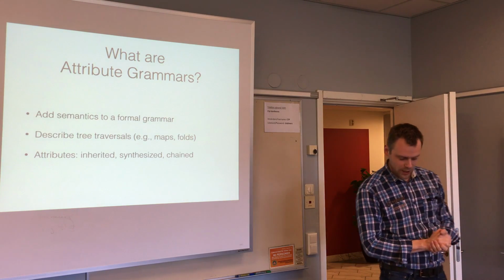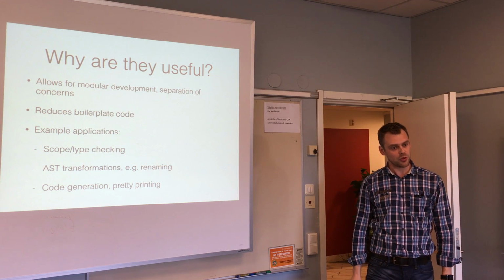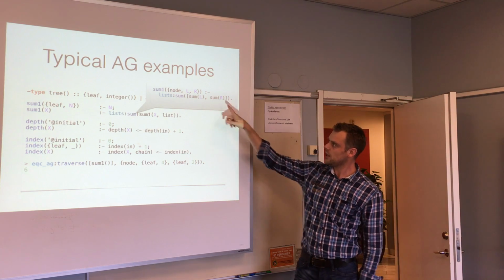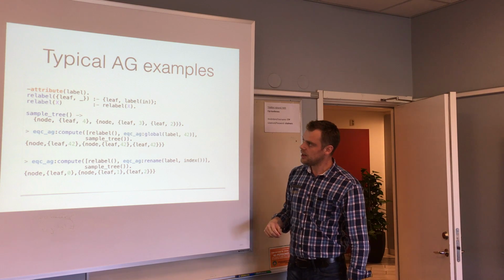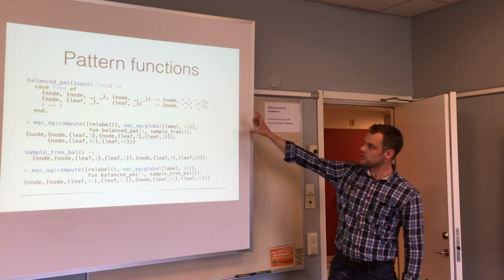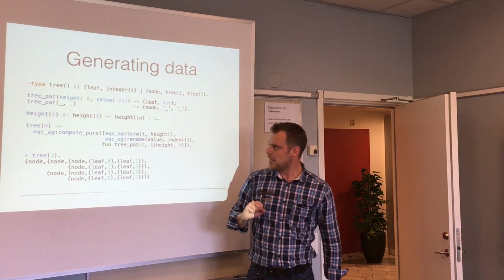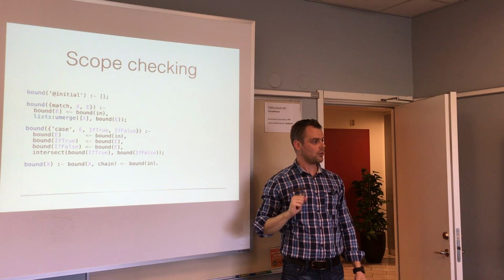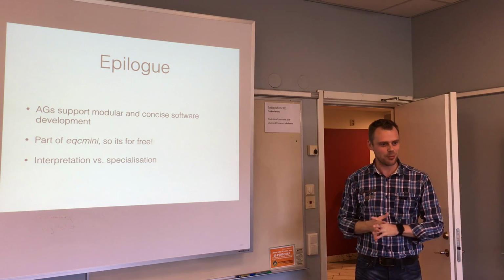Generating Programs using Attribute Grammars - Quickcheck Workshop #1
Alex Gerdes goes into programs generation using Quickcheck attributes grammar. This video will teach you how to easily edit tree data structures in Quickcheck with special syntax.